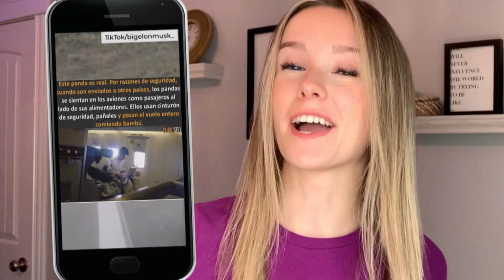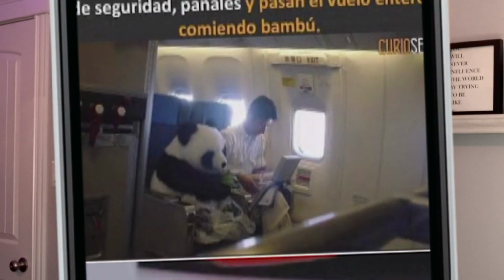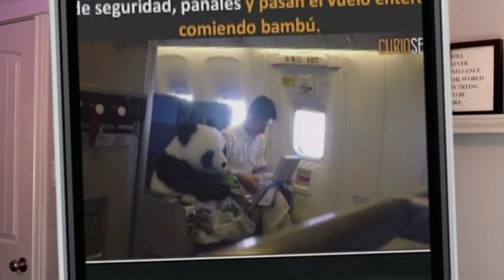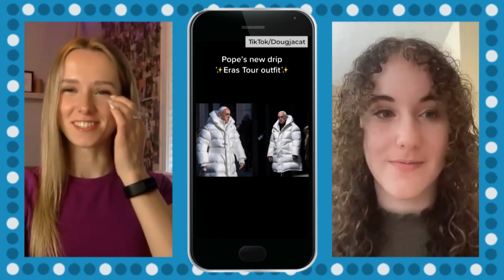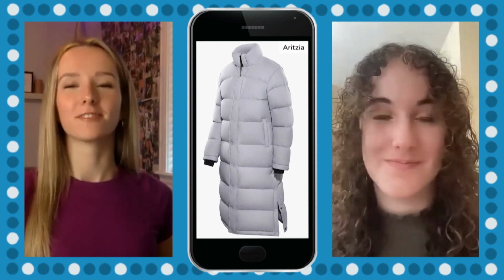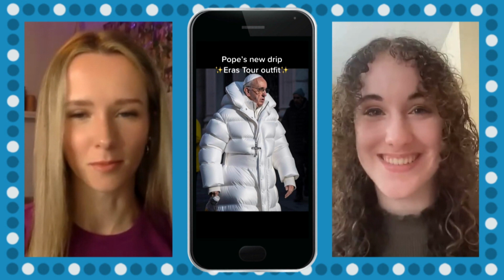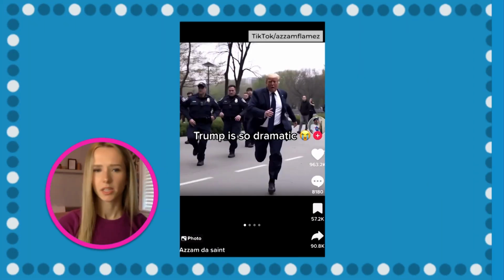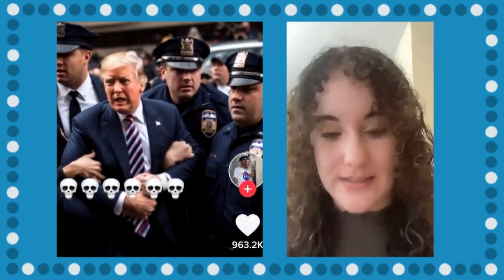3 ways TikTok content may be tricking you | CBC Kids News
Have you ever been unsure about what you’re watching on TikTok? KN contributor Isabelle MacNeil spoke with Maggie Lebeau, a teen fact-checker from MediaWise. Maggie showed us three types of misinformation you might find on TikTok and tips for spotting them.

CBC Kids News is a website for kids, covering the information you want to know. Real Kids. Real News.